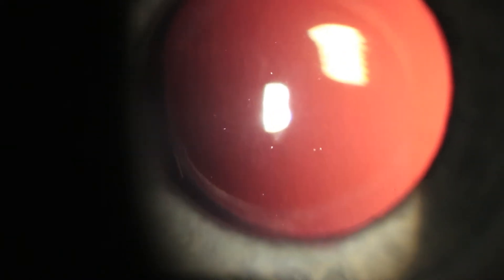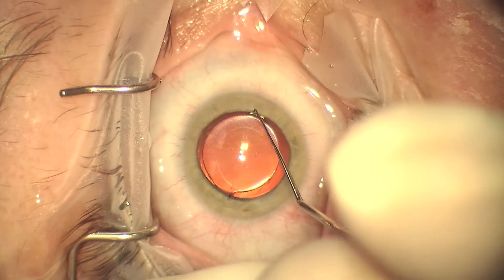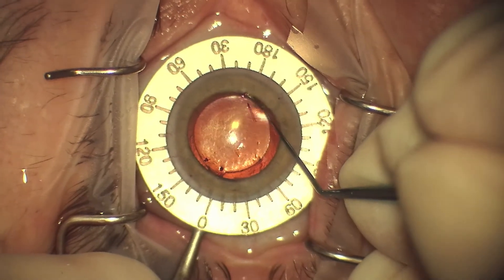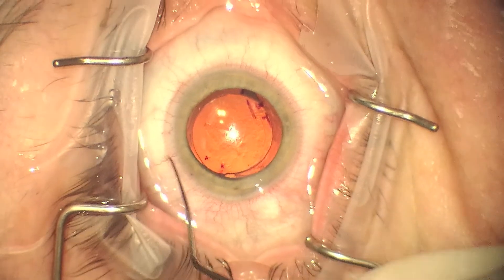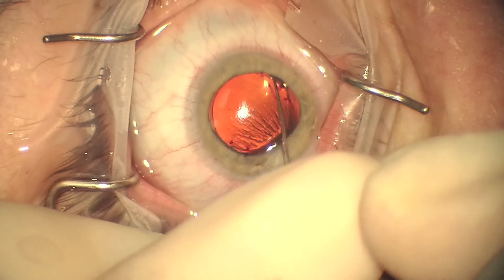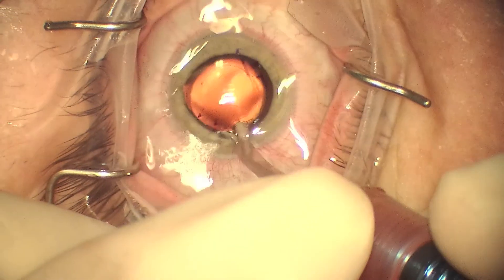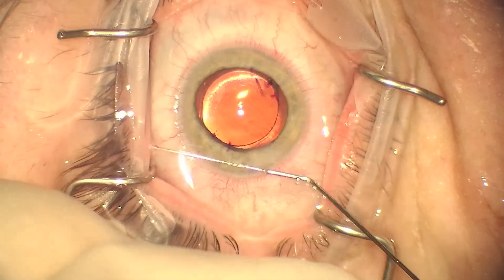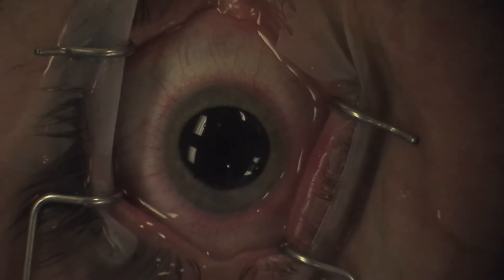Toric IOL Rotation in patient with Residual Astigmatism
Technique for rotating a Toric IOL in a patient with residual astigmatism.  The amount of rotation necessary can be calculated